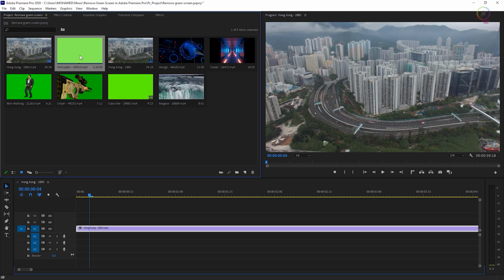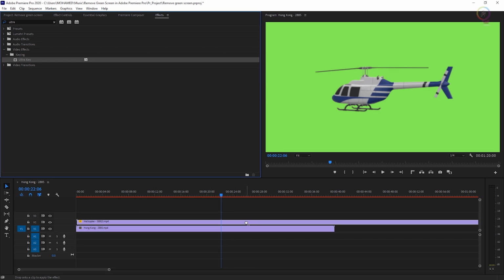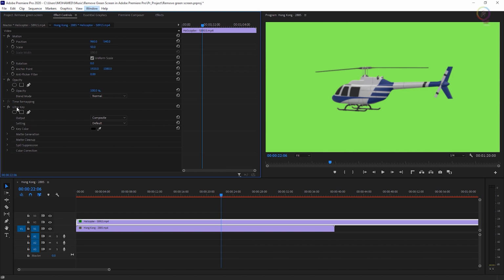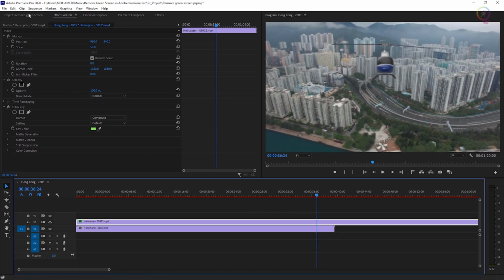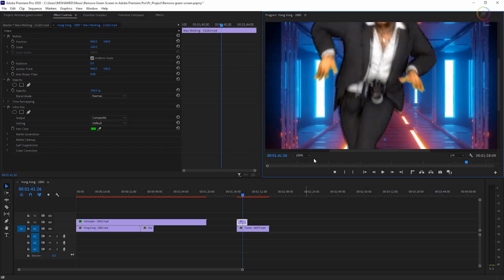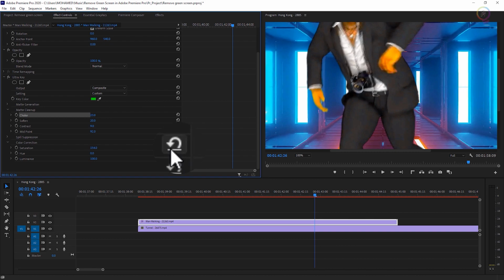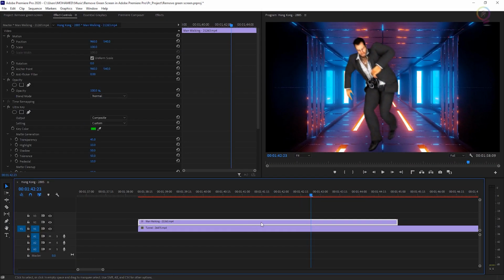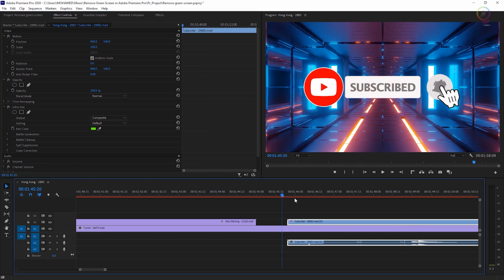Remove Green Screen in Adobe Premiere Pro & Important Tips!!!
In this tutorial, you will learn how to remove the background green screen. with a simple method, I will give you some tips and tricks to help you make your work easier. Just using the Ultra Key effect.

All Media:-
Video by Adesh Kumar Singh from Pixabay
Video by John Fothergill from Pixabay
Video by Bellergy RC from Pixabay
Video by Aric Shelby from Pixabay
Video by Oleg Gamulinskiy from Pixabay
Video by imotivation from Pixabay